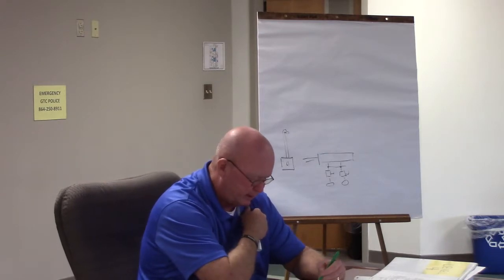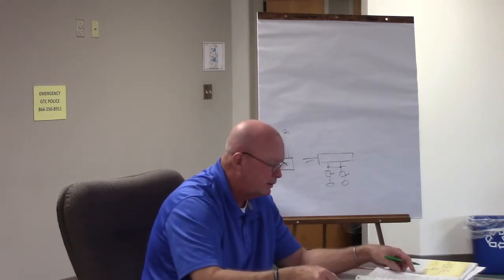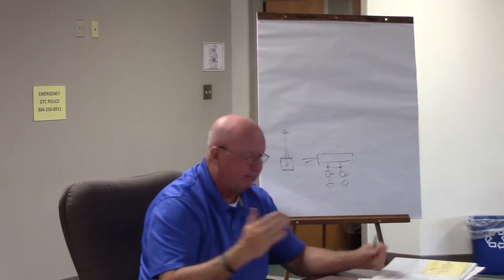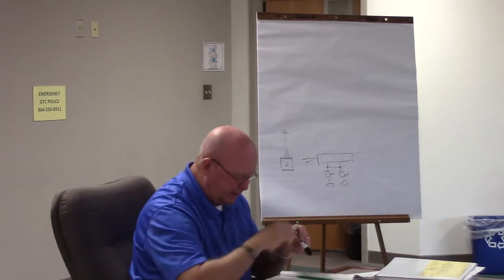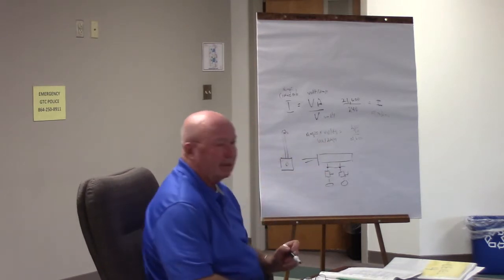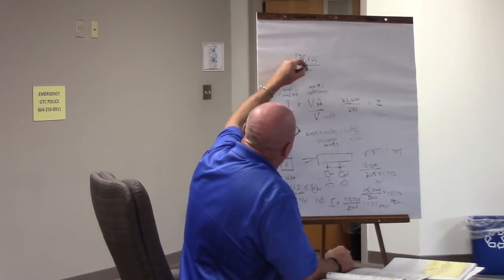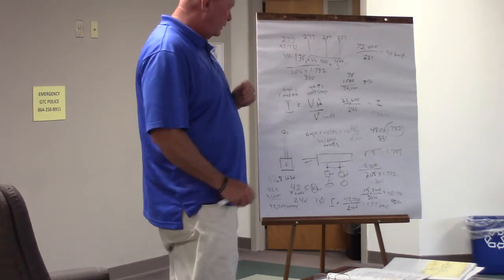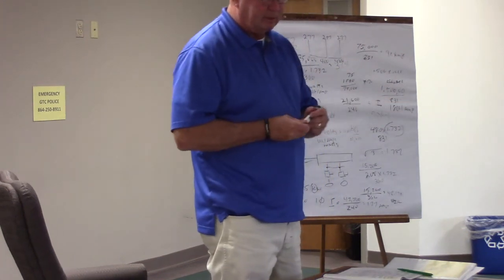W&W Electrician Apprenticeship Program 9.25.2017: Level 4 Part 1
Walker & Whiteside is an Electrical Contracting Company based out of Greenville, SC. W & W's Electrical Apprenticeship Program is made possible with the support of Greenville Technical College and other electrical contractors in the area. The purpose of these videos is to instruct and foster competence in the electrical construction trade.